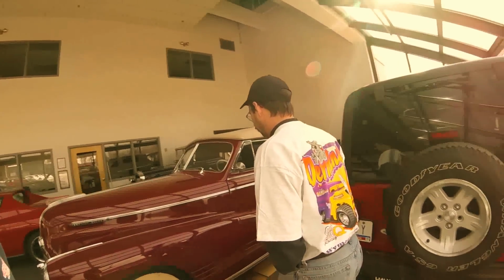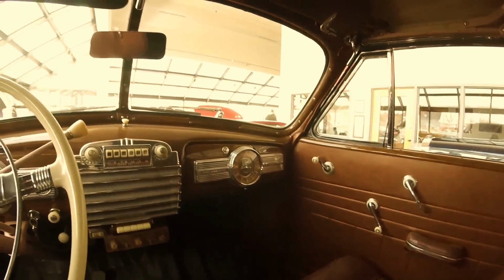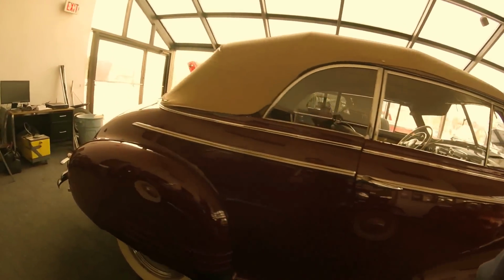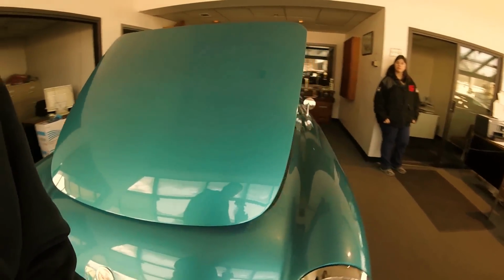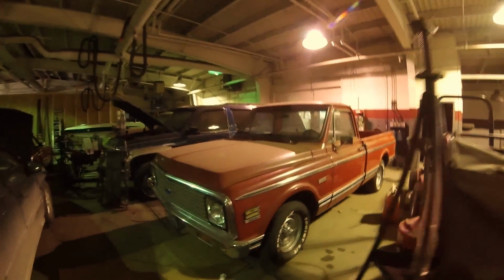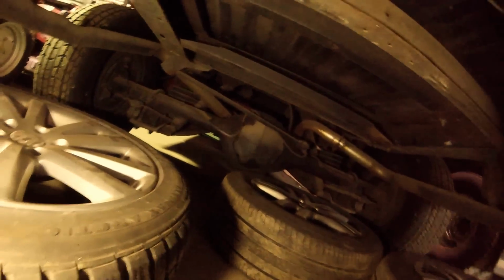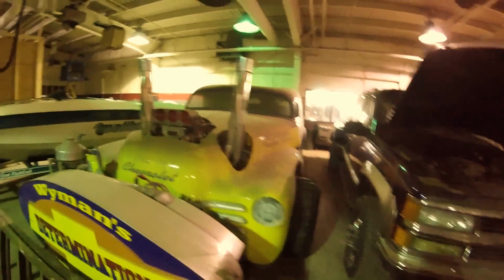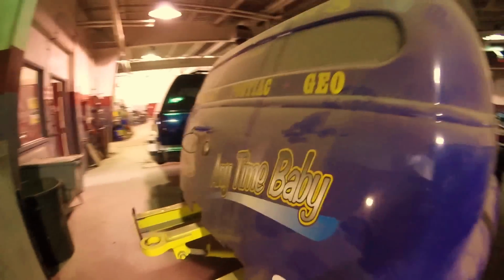Touring The Old Wymann's Auto! Full Of Classic Cars!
There are a LOT of old dealerships in New Hampshire full of rare cars. Lets take a quick tour of what's inside.